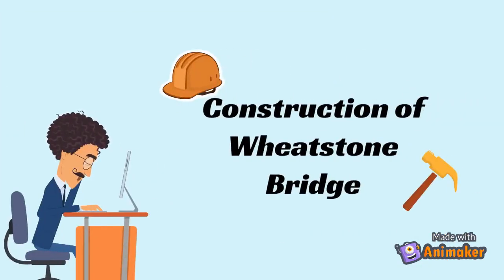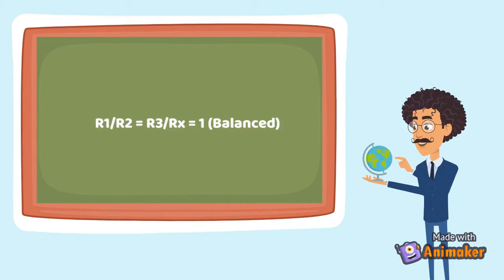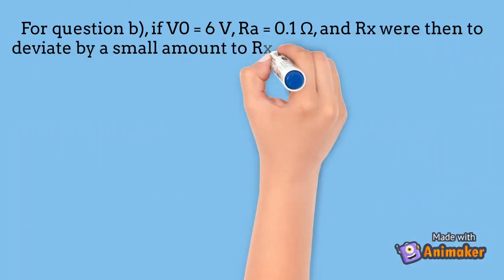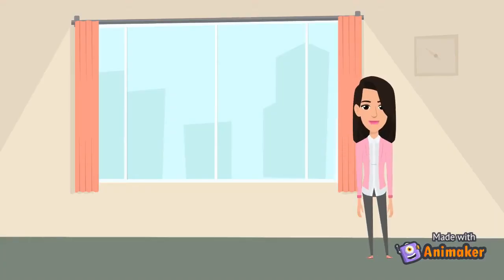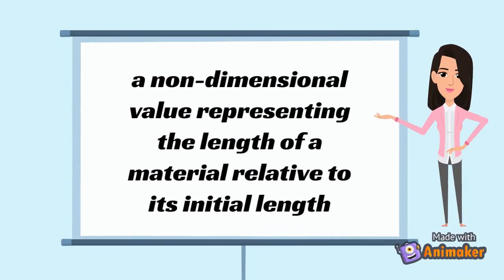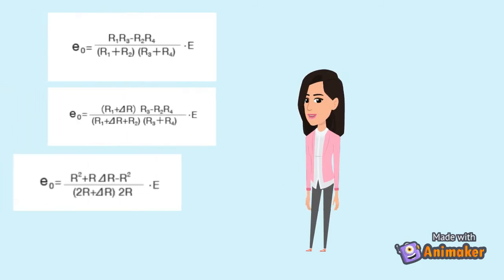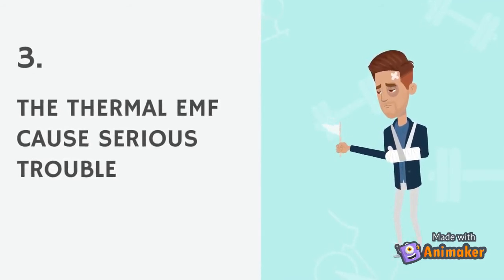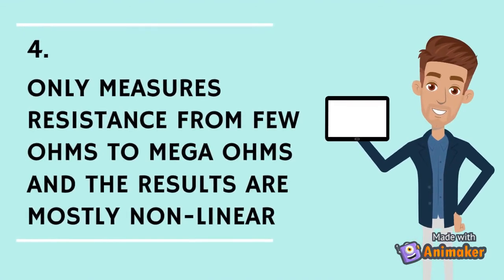Wheatstone Bridge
EEE3124 Group Presentation

Group Members:
Wan Ahmad Aiman Bin Wan Daud (202462)
Lutfirrahman Bin Anuar (203730)
Nur Nisha Wardina Binti Zulfaizal (202741)
Hairul Faizi Bin Hairulnizam (200942)